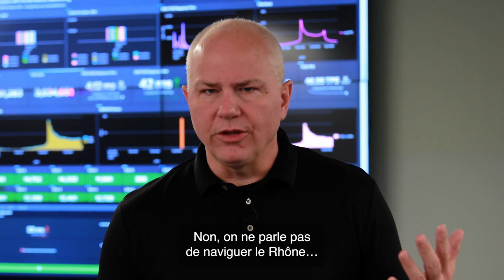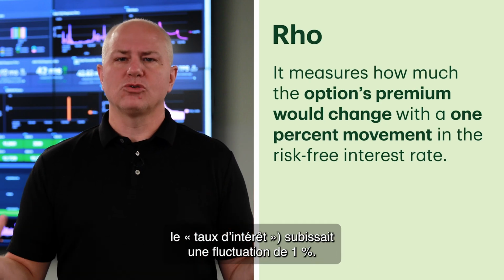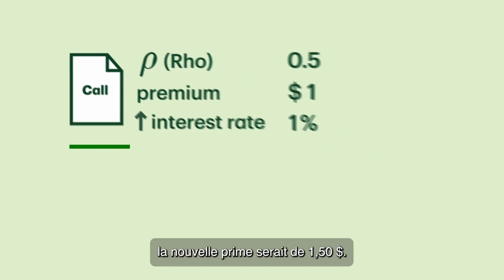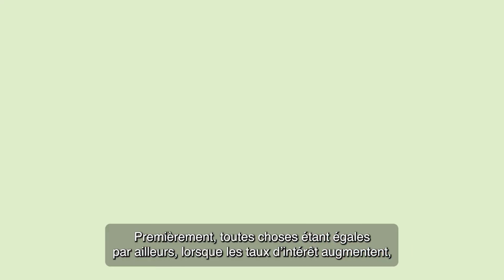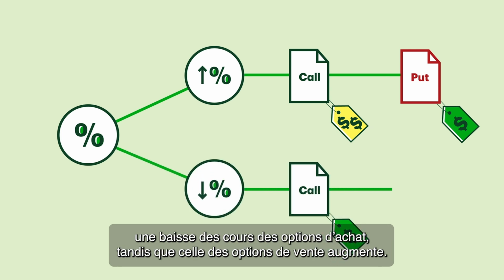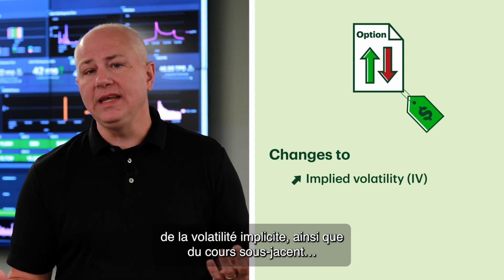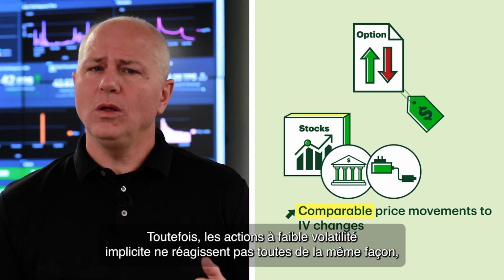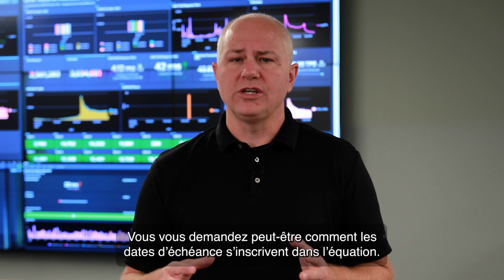L’importance des taux d’intérêt pour les négociateurs d’options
Vous êtes-vous déjà demandé comment les taux d’intérêt peuvent ébranler plus que les obligations et les CPG? Il s’avère qu’ils ont des répercussions sur l’ensemble du marché, y compris sur les options. Découvrez comment les taux d’intérêt peuvent influer sur l’établissement des cours des options et ce que vous pouvez faire pour composer avec l’évolution des marchés en toute confiance.